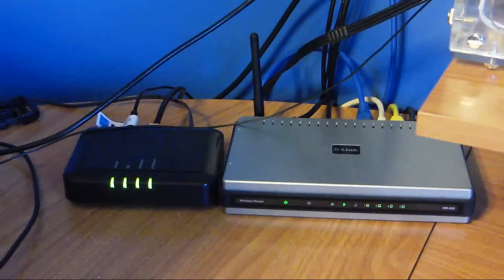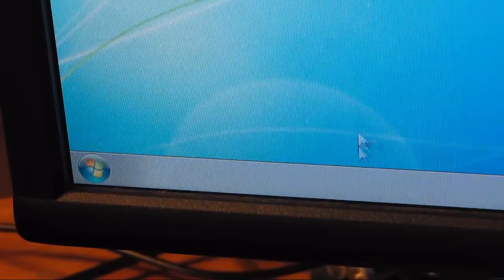How to Fix (Troubleshoot) your Internet Connection!!! (Part 1)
This is a guide a made to help fix internet connectivity issue you might be having. This guide will go through basic things that could cause your connection not to work. In the next video linked below is how to troubleshoot your wifi connection. I tried to make this as simple as possible.